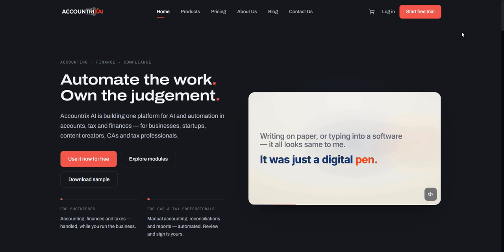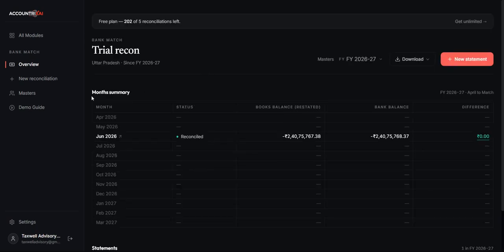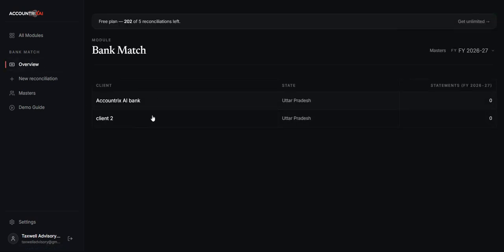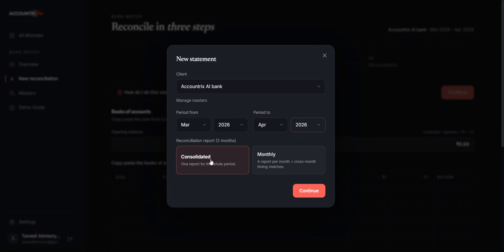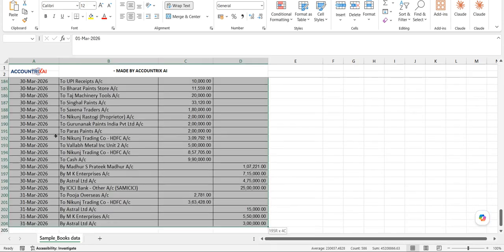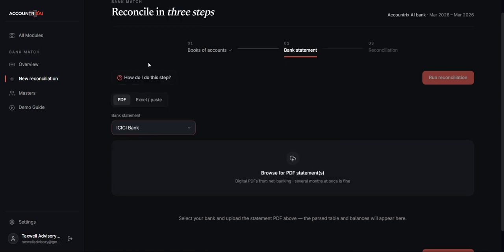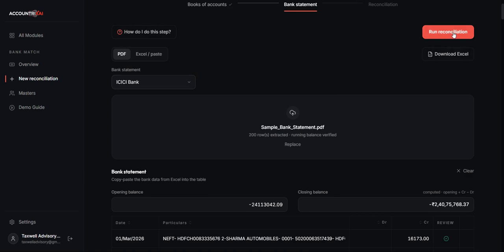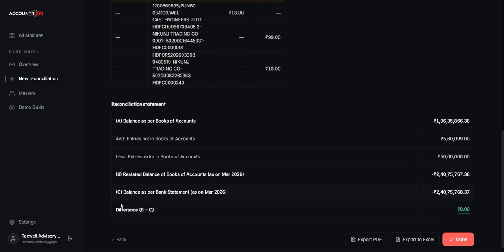Reconcile 10000+ Bank statement entries in seconds (english Demo) | Accountrix AI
Bank reconciliation that used to take an evening now takes three steps. In this full demo we reconcile a real bank account against the books of accounts — 194 entries matched, 7 exceptions flagged — inside Accountrix AI.

Paste your ledger from Tally or Excel, paste the bank statement (or upload the PDF), and hit Run reconciliation. You get a clean matched/unmatched split, the entries missing from your books, the entries extra in your books, and exception notes drafted by AI — with every figure computed deterministically, not guessed.

Built for CA firms, article assistants and accounts teams who reconcile dozens of client accounts every month.

⏱ CHAPTERS
0:00 What we're building — trial balance to signed financials
0:40 Setting up a client in Masters
1:20 Overview: month-wise reconciliation summary
2:00 New statement — period, monthly vs consolidated report
2:40 Step 1: Books of accounts (paste straight from Tally/Excel)
3:20 Step 2: Bank statement — PDF or Excel paste
4:00 Step 3: Running the reconciliation
4:40 Reading matched vs unmatched entries
5:20 Entries not in books, entries extra in books
6:00 Downloading the report + zero-difference close

• Books vs bank matched automatically, month by month
• Unmatched entries isolated with UPI/RTGS/NEFT narration intact
• AI-drafted exception notes — figures stay deterministic
• Monthly or consolidated reconciliation reports
• Multi-client masters for firms handling many books
• Downloadable report for your audit file

Chartered Accountants · CA Articles · Tax professionals · Accountants & accounts executives · Business owners doing their own books · CA Inter & CA Final students learning practical BRS

Automate the work. Own the judgement.
ICAI-aligned · AI-classified · Reviewed and signed by you.